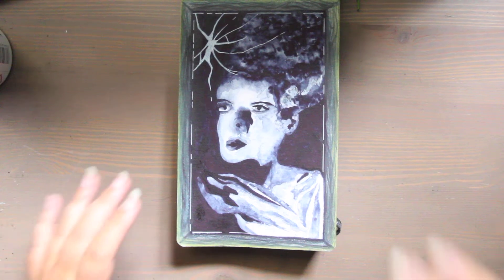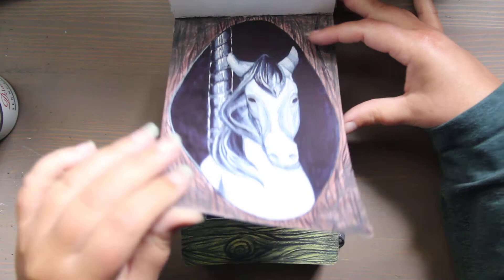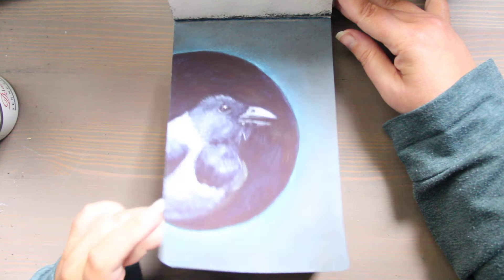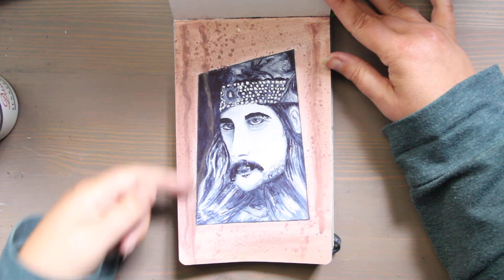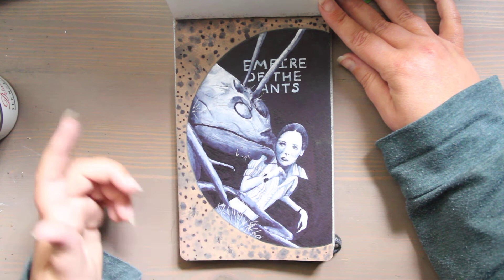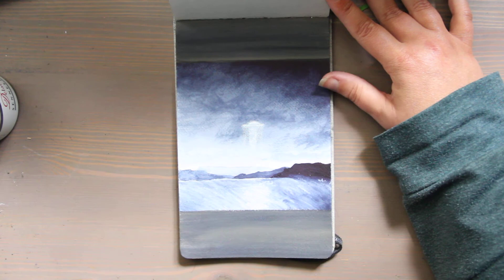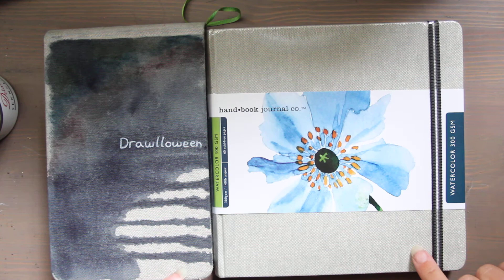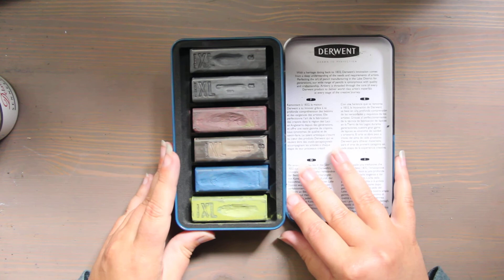Watercolor Sketchbook Tour | Drawlloween 2021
PRODUCTS (shown):
Speedball Travelogue Artist Watercolor Journal